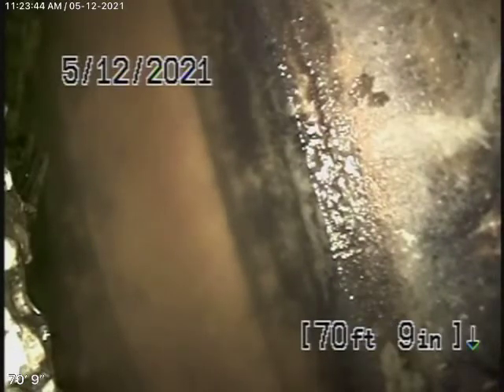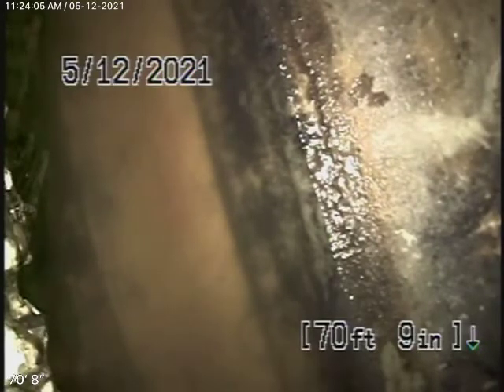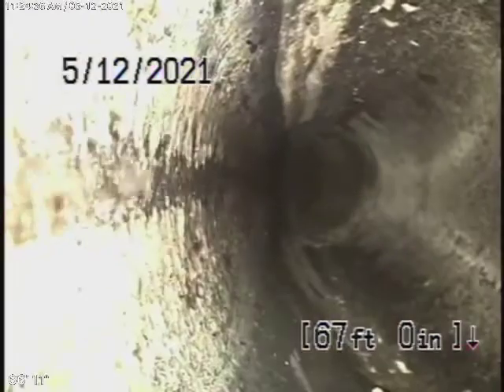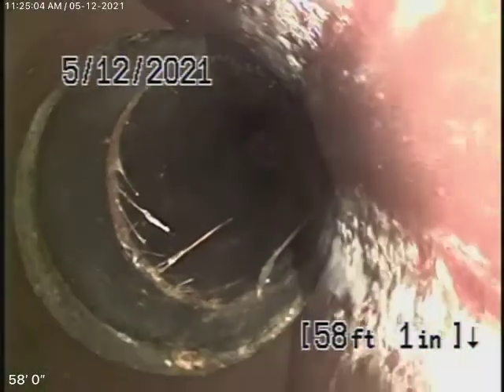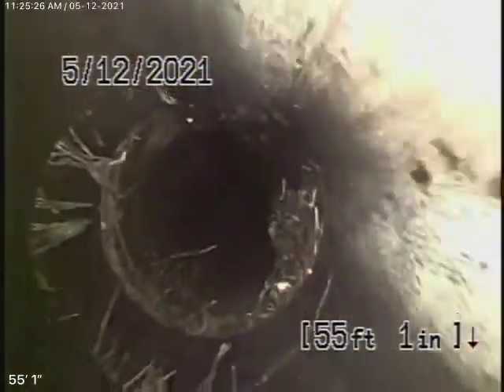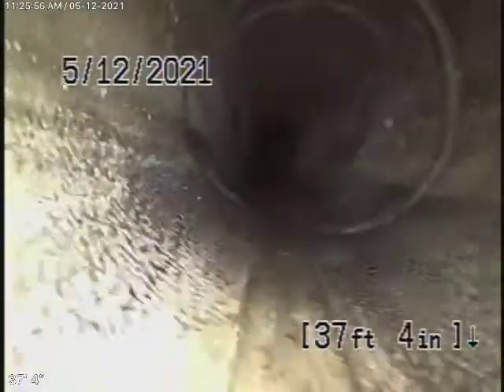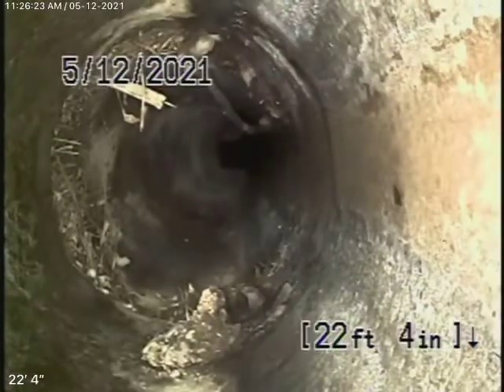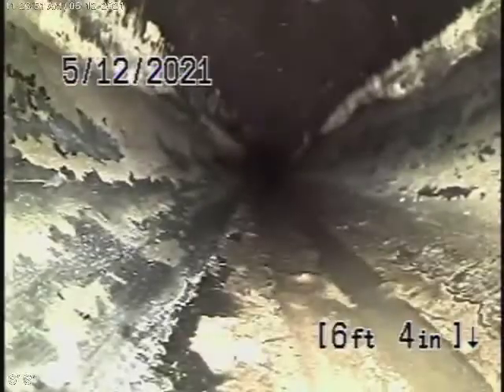4117 Tilden Ave